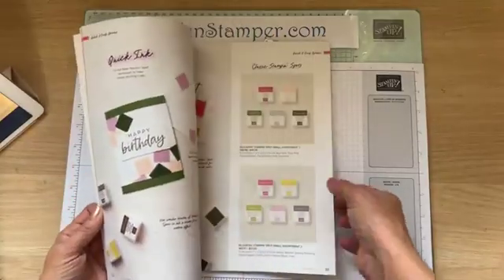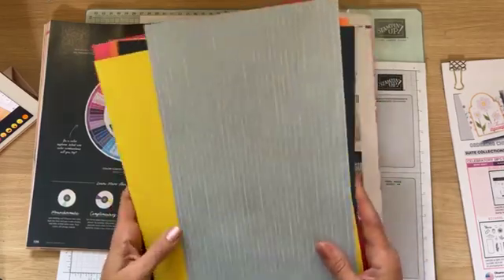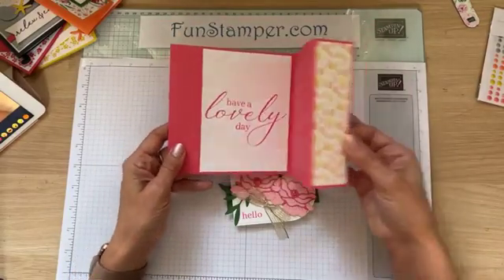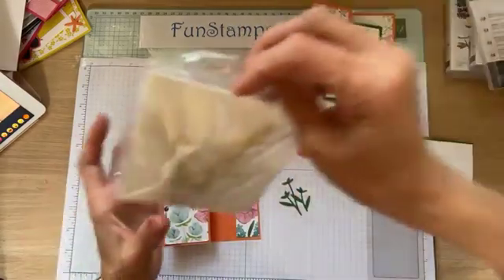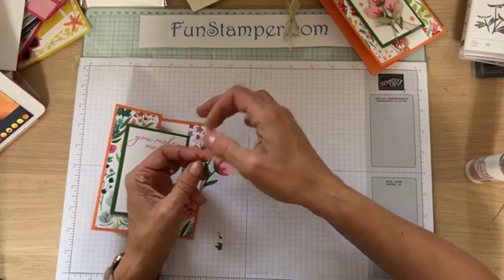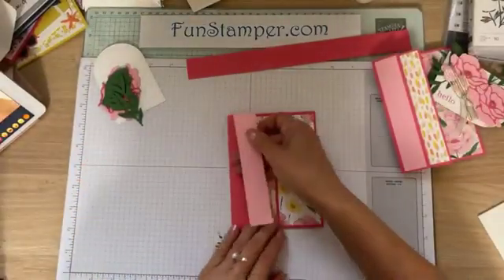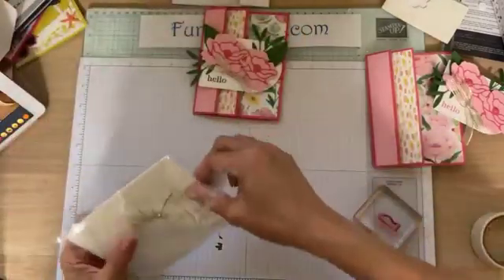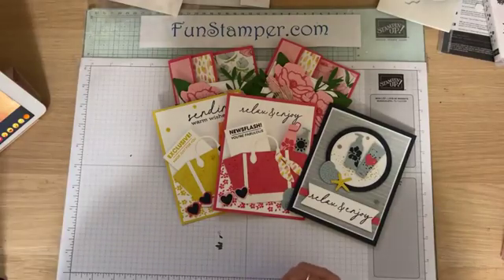Annual Catalog Launch - lets make 2 Fun Fold Cards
The new catalog debuted today. Let's check it out. I will be featuring the Florals in Bloom Suite.